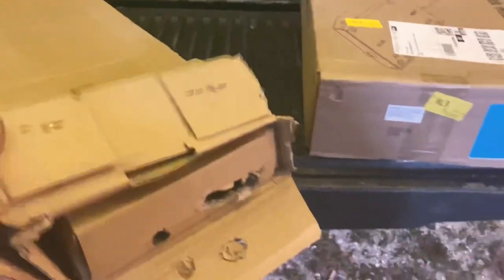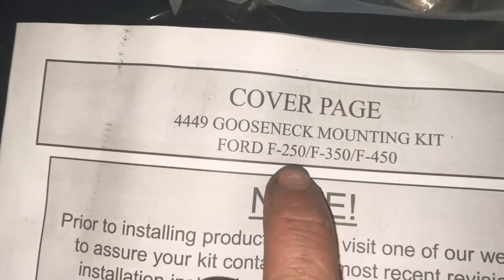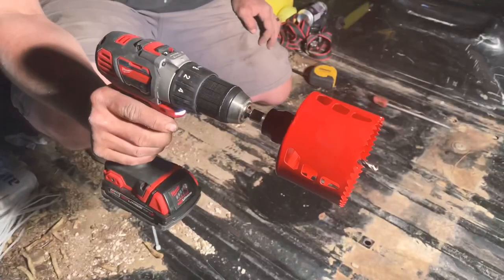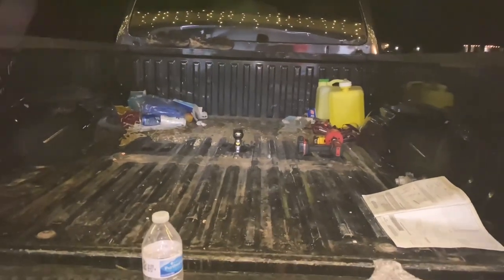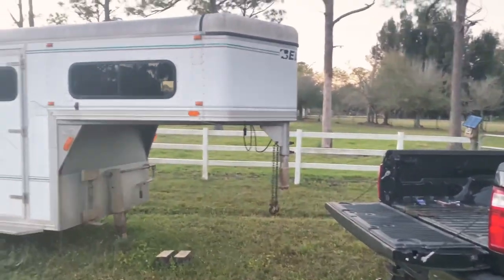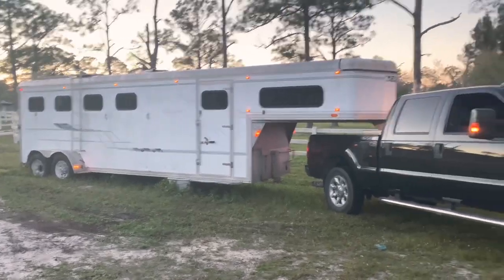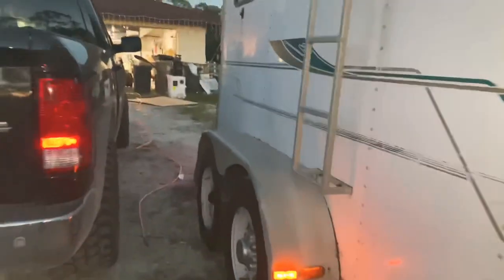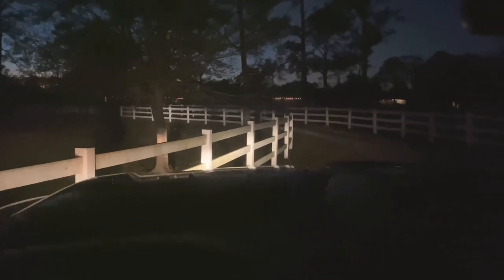Farm Truck F250 Gooseneck Install + Trailer Tow!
In today's video I install a gooseneck hitch in my Ford F250 and do the first trailer tow test with the new gooseneck hitch & we see how well the F250 can tow!